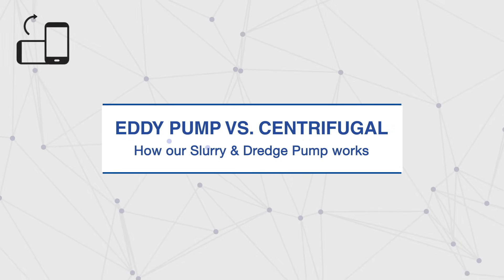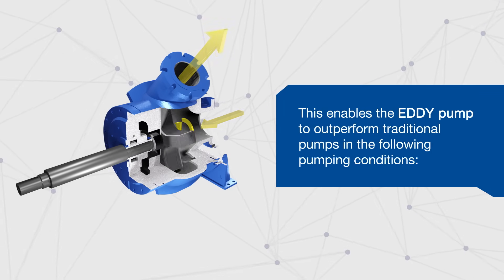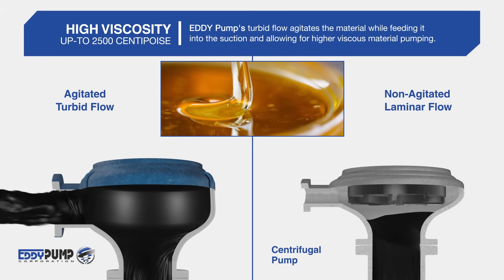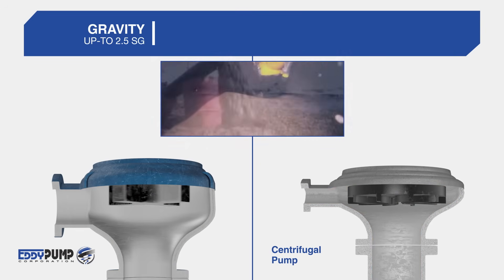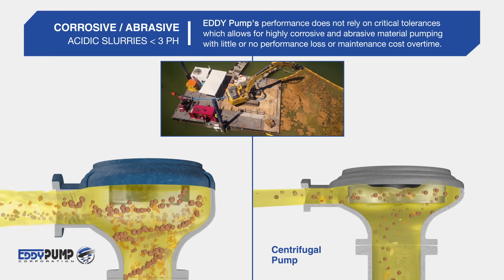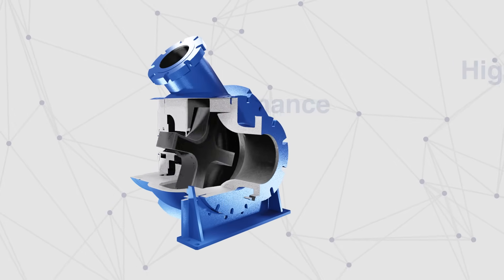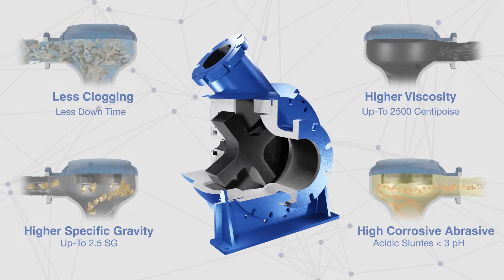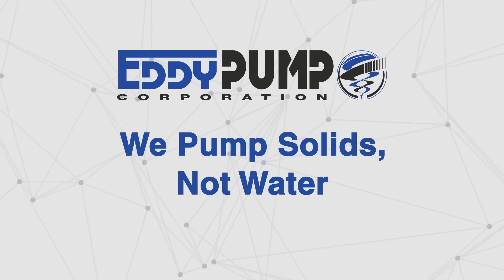NEW Eddy Pump vs Centrifugal Pump Explained. How this Dredge & Slurry Pump Works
Eddy Pump versus Centrifugal Pump.

How our slurry and dredge pumps work to save you time and money.

The Eddy pump is not a centrifugal, vortex, or positive displacement pump, but a pump harnessing the fluid dynamics of an eddy current. This enables the Eddy
pump to outperform traditional pumps in the following pumping conditions:

Clogging
Eddy pump's open rotor design promotes passage of large rocks debris rags and other fibrous materials that clog conventional pumps.

High Viscosity
Eddy pump's turbid flow agitates the material while feeding it into the suction and allowing for higher viscous material pumping.

High Solids -
Eddy pump's hydrodynamic principles allow for the transportation of a higher concentration of solids with less free water. This saves your project money.

Higher Specific Gravity
Eddy pump's strong eddy currents readily draw heavy materials up into the pump and conveys them out the discharge.

High Corrosive and Abrasive
Eddy pump's performance does not rely on critical tolerances which allows for highly corrosive and abrasive material pumping with little or no performance loss or maintenance cost overtime.

Varying Rotors
Eddy pump's design enables it to be easily configured for specific head and flow requirements by simply changing the rotor.

In Conclusion
Eddy pump's benefits can be realized in its higher performance and lower total lifecycle cost. This is seen through the eddy pumps ability to outperform  traditional pumps in resistance to clogging and ability to pump high viscosity, high specific gravity, and high corrosive abrasive slurries. This coupled with the flexibility of varying rotor options makes it the most premier pump on the Market.

Your projects finish faster and have less water to deal with. Increased production and cost savings mean your clients will be happier.

At EDDY Pump, We Pump Solids, Not Water.